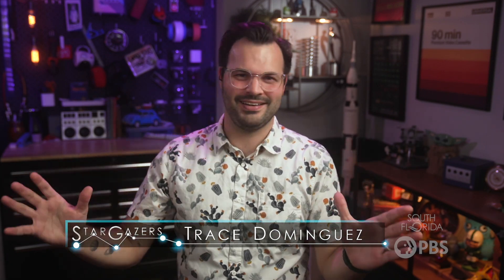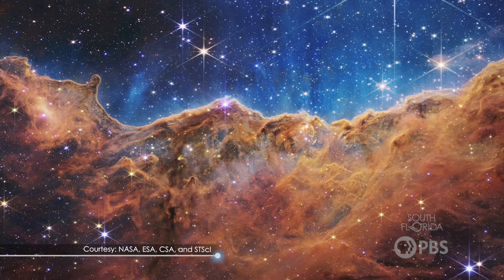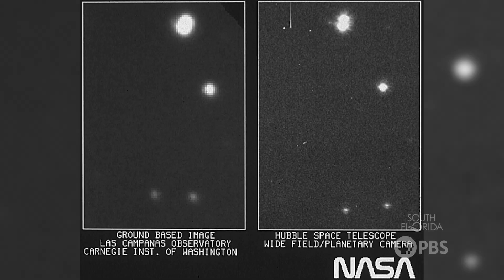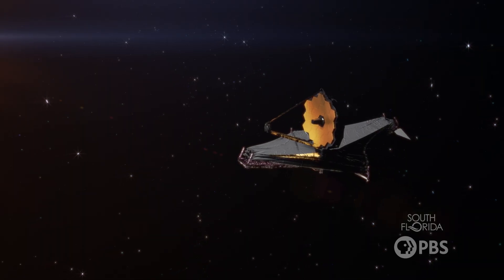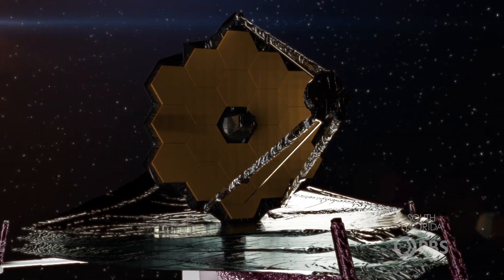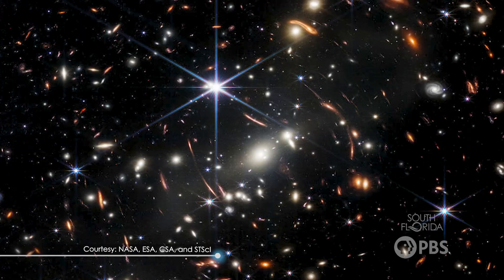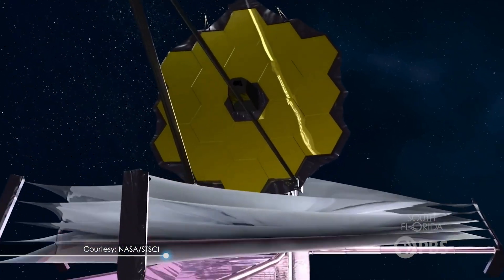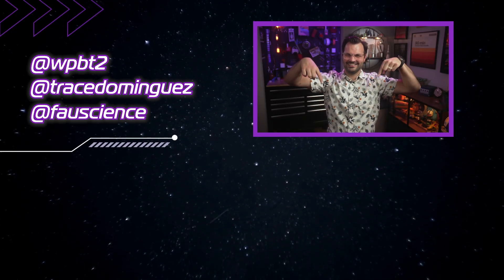Hubble vs. Webb: Who's MORE Powerful? | Star Gazers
We’ve sure come a long way when it comes to telescope technology! Fellow space enthusiast Trace Dominguez dives into a brief comparison of two of the world’s most famous scopes - Hubble and the James Webb Space Telescope (JWST).

See some of the first images from Hubble and JWST and learn how they were made to complement each other!

Launched in 1990, Hubble gave us our first glimpses into the early universe by studying the expansion of space itself. Its first image showed the stark contrast between ground and space-based observations. JWST, launched in 2021, takes this to the next level with 100x more power and sensitivity to faint, red-shifted light from the earliest galaxies.

The first stunning JWST image revealed intricate details never before seen and left experts wondering - what's next? What else will we uncover about our vast cosmos? With hundreds of telescopes advancing this technology every day, the future of space imaging is brighter than ever.

Host: Trace Dominguez @tracedominguez
Producer: Emily Swift
Editor: Jacquelyn Hurtado
Graphic Designer: Rob Reep

0:00 Two Famous Space Telescopes
0:25 Hubble Space Telescope
0:52 James Webb Space Telescope
1:36 Hubble vs JWST Image Comparison